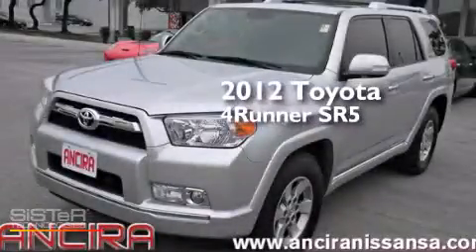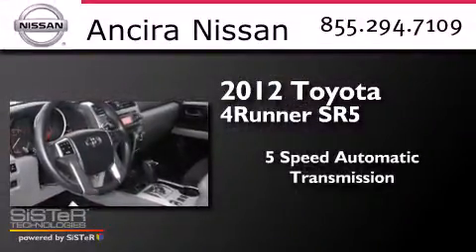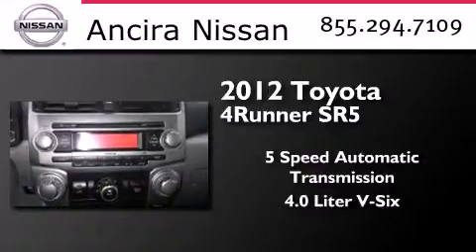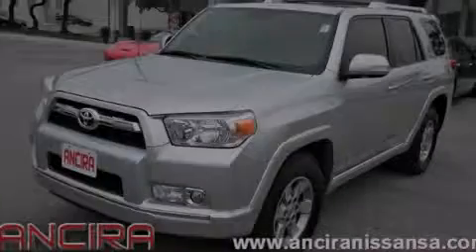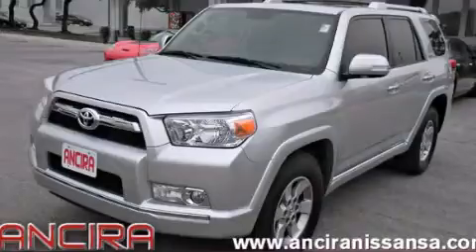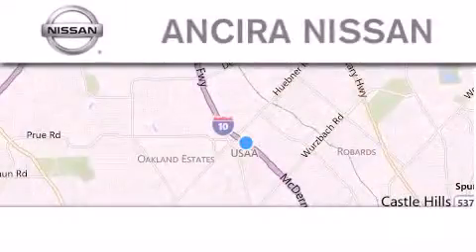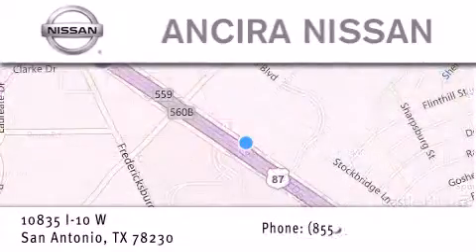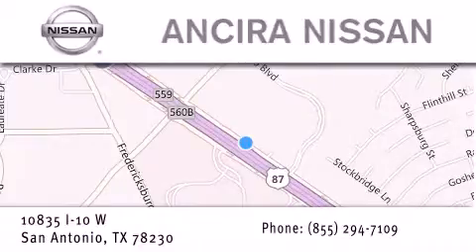Used 2012 Toyota 4Runner San Antonio | Austin TX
We have been honored to serve the San Antonio TX area , we promise that your experience at our dealership will exceed your expectations ! Year : 2012 Make : Toyota Model : 4Runner Engine : 4.0L V6 Trans . : Automatic 5-Speed Exterior : Classic Silver Metallic Miles : 30,071 Interior : Black/Graphite w/Low Fabric Seat Trim or Sport Fab Stock : 685376A Ancira Nissan 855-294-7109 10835 Interstate 10 West San Antonio , TX 78230